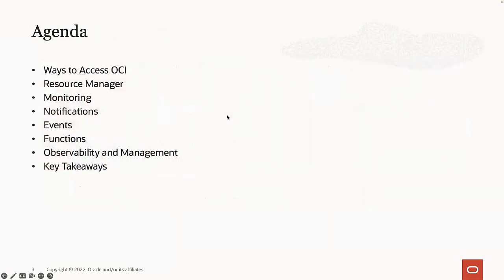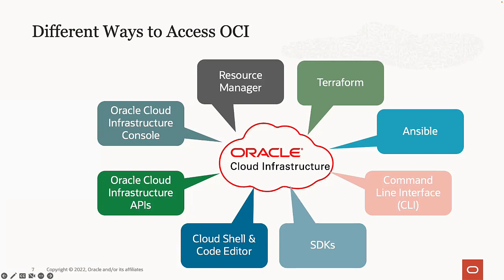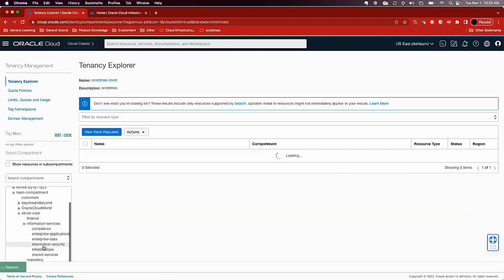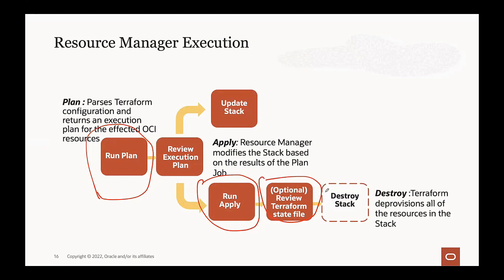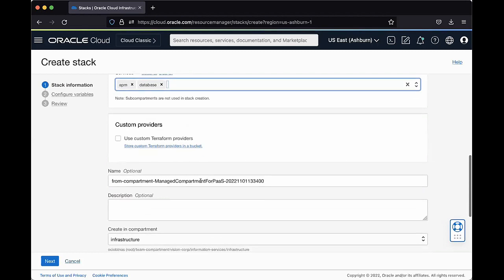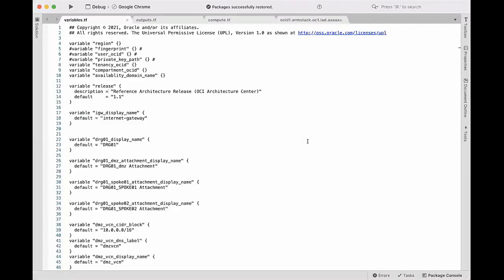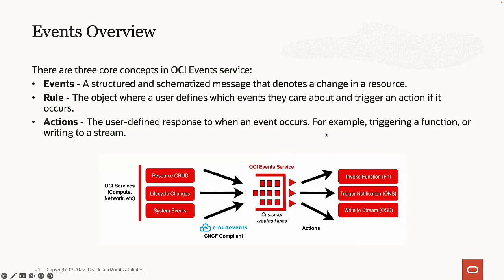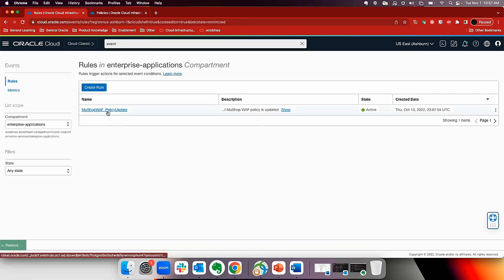Day One and Beyond - Season 3: Oracle Cloud Operations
This session will cover the fundamentals of operating application workloads in Oracle Cloud and explore some of the basic concepts of Cloud Operations.  The session dives into an automation overview followed by an introduction to Resource Manager, Monitoring, Notifications, Observability & Management (O&M), and Audit.
This video is from our weekly series of live OCI Community Webinars, created for and focused on our OCI customers. We offer technical deep dives, live Q&A with engineering and product management, first looks at recently launched services, and a regular OCI Fundamentals series.  For more event replays, calendars of upcoming webinars, and forums for discussion, join us: OCI Events Calendar User Forums infrastructure-general